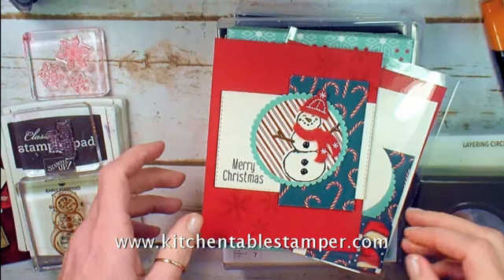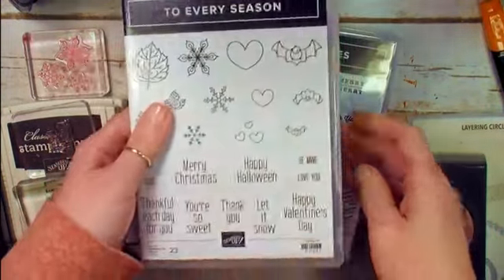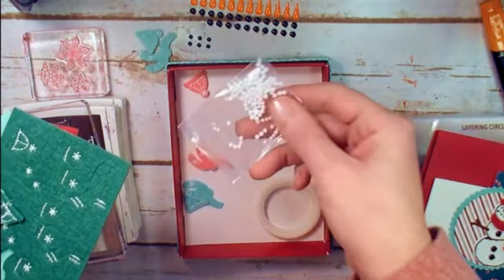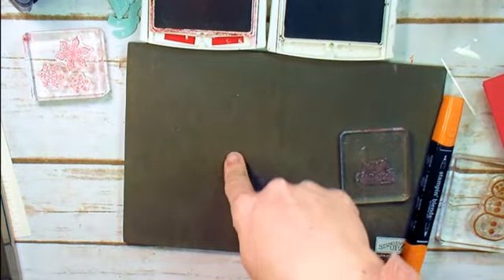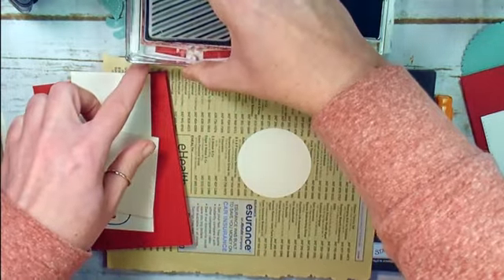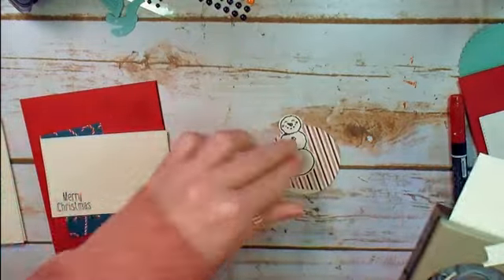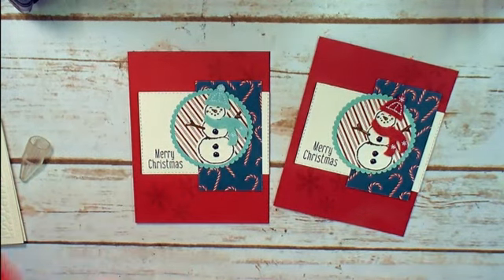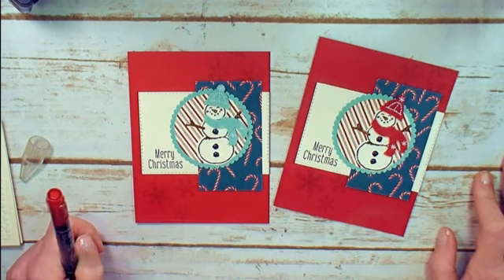Stampin' Up! Snowman Season Merry Christmas Card November Paper and Ink 1 of 4 Kitchen Table Stamper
Stampin' Up! US Demonstrator Marisa Alvarez shares a CUTE handmade Christmas card featuring Stampin' Up! Night Before Christmas Designer Series Paper and the Snowman Season Bundle.

Night Before Christmas 6" X 6" (15.2 X 15.2 Cm) Designer Series Paper [150437] - Price: $11.50